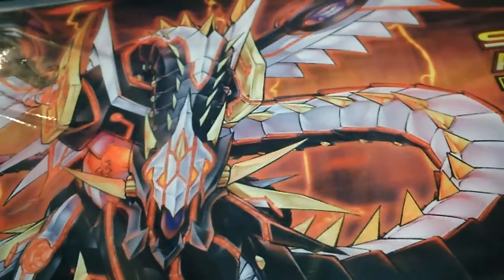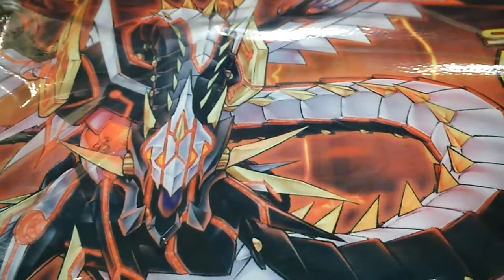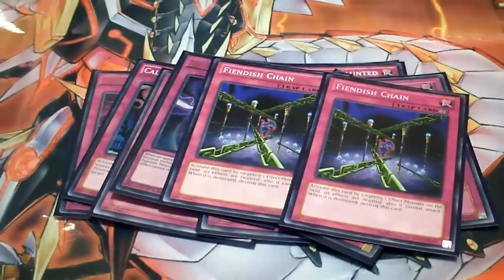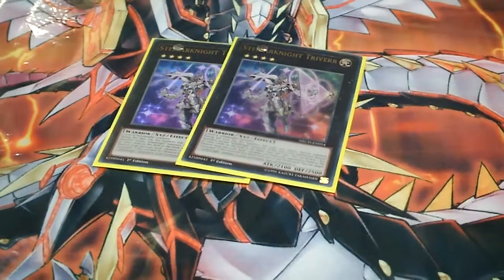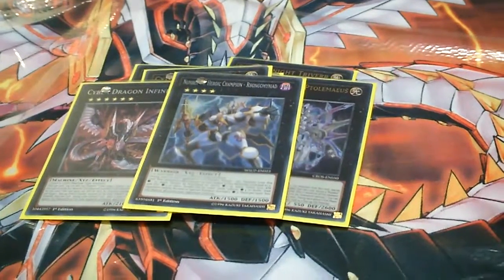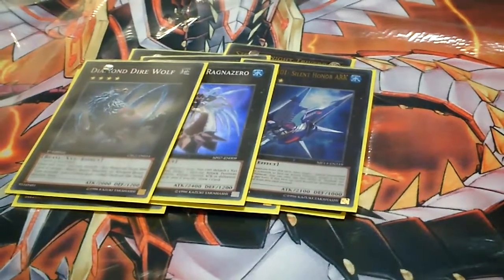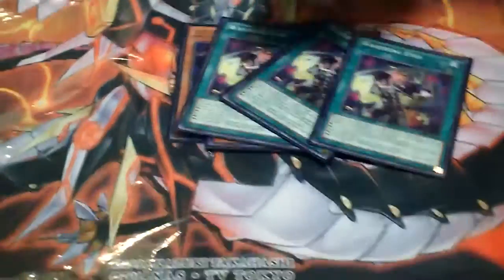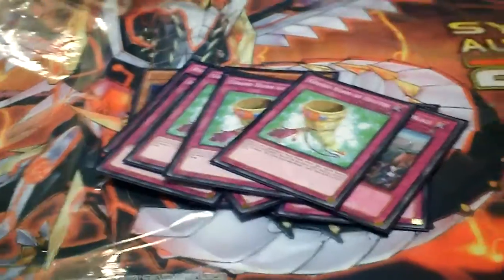[DCRS] Adam's Tellarknight Deck Profile for YCS Sydney 2016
Tagging along with DCRS HERO and gang, Adam gets 75th Place at YCS Sydney on Day 2 with Tellarknights.